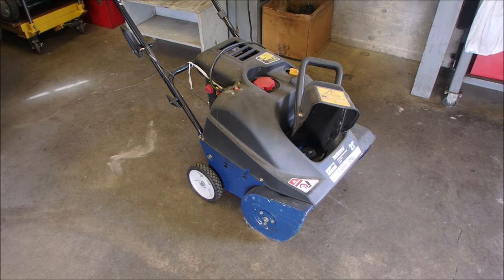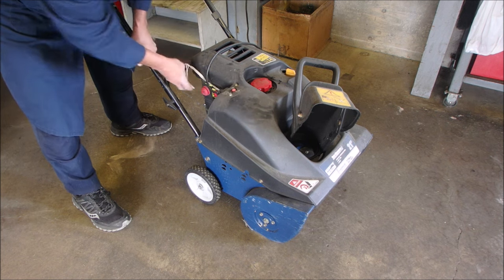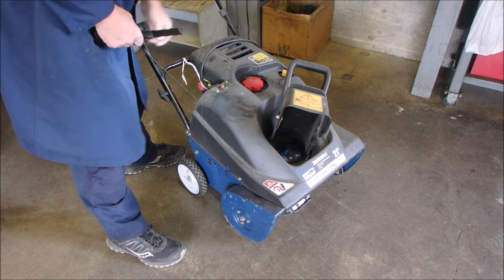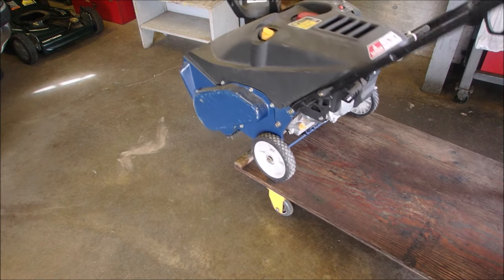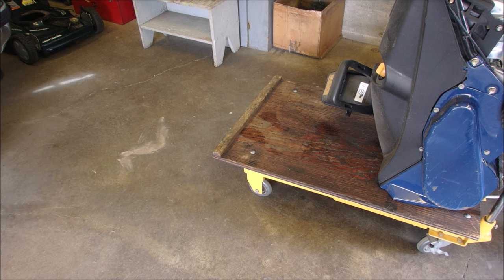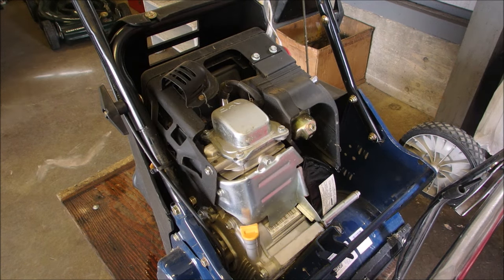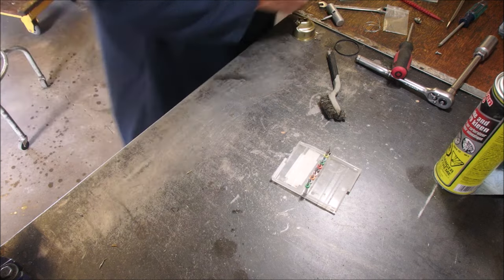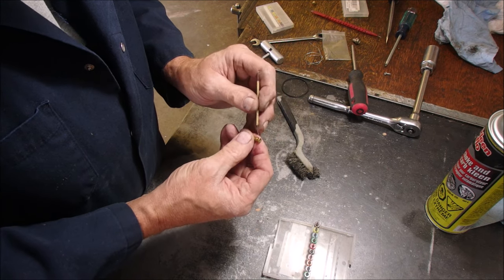A Yard Machines Snowthower Needs Love